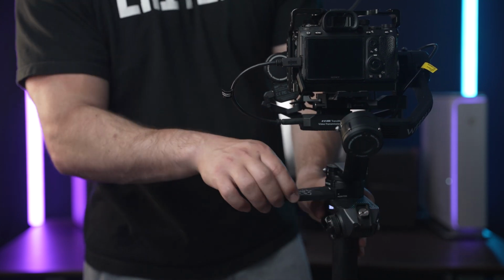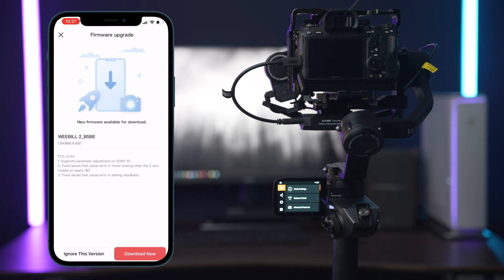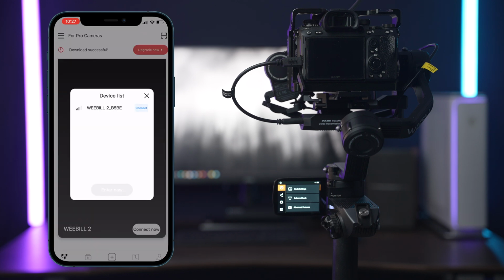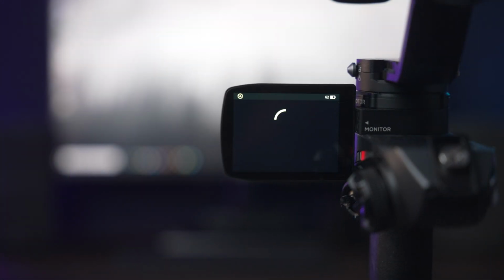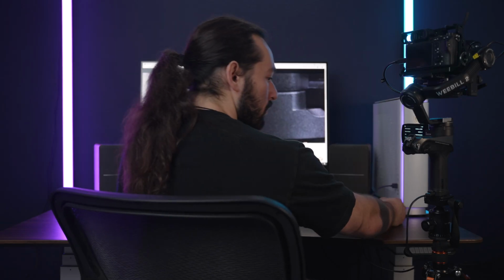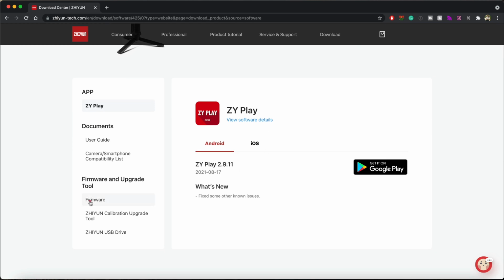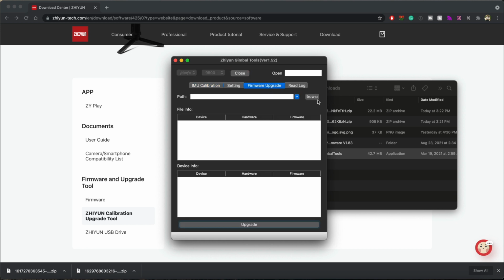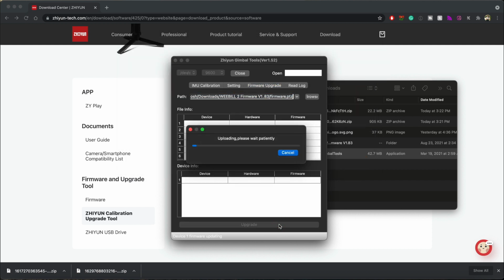Firmware Upgrade Tutorial | WEEBILL 2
In this video, we will show you how to upgrade the gimbal firmware step by step!
It's important to keep your firmware up-to-date so that you won't miss the newest features that get released for your gimbal.

Chapters:
0:00 - Introduction
0:11 - Upgrade From The App
1:05 - Upgrade From Computer

Meet our Host:  @MomentumProductions1992